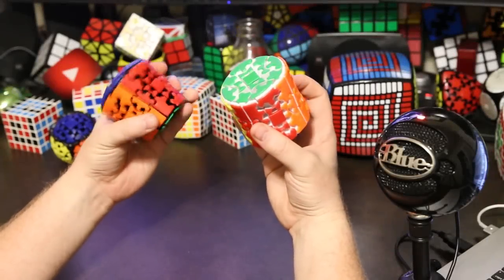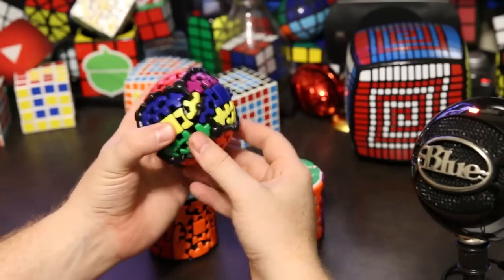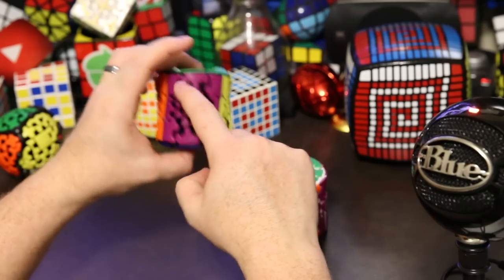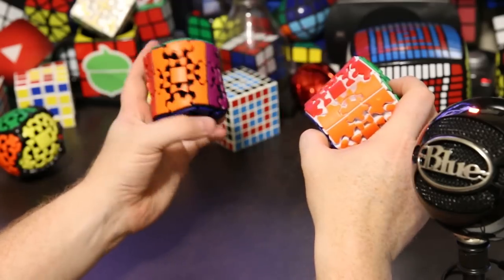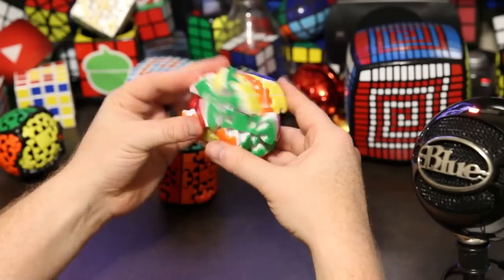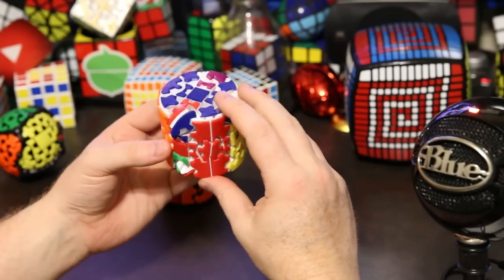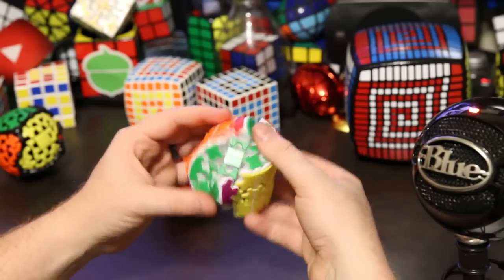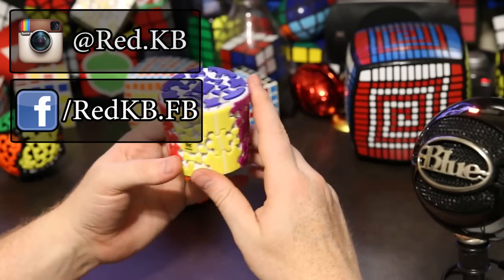Gear Barrel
In this video I show the Gear Barrel!